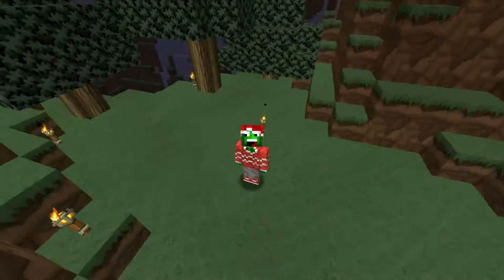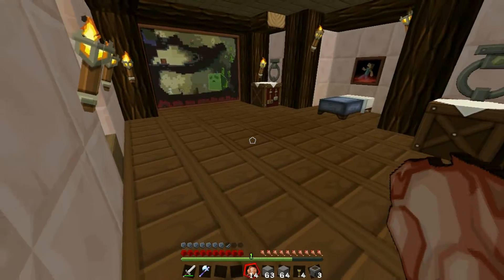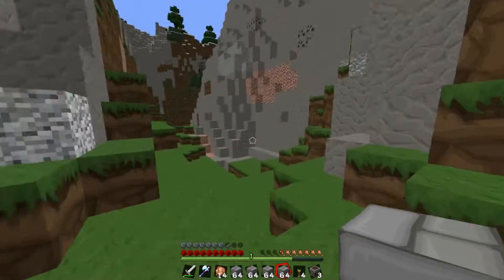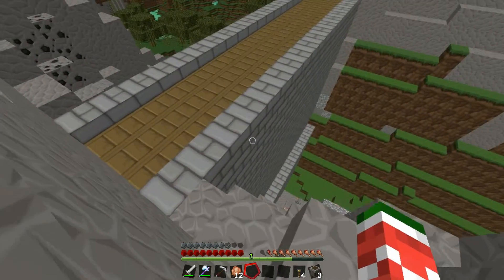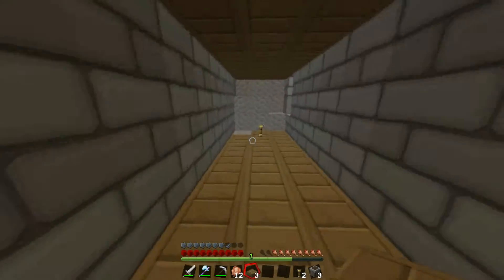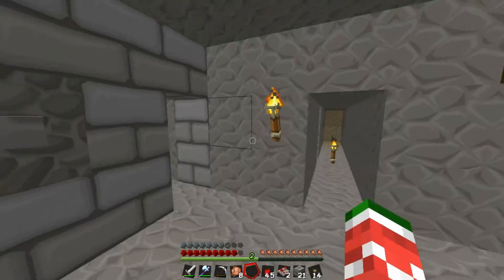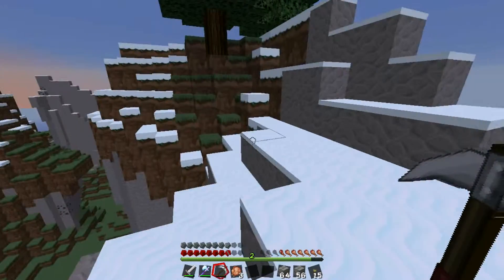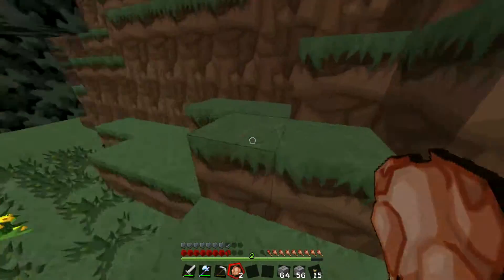V 4 Vanilla SMP Ep. 2 "It's The Dam-dest Thing!"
Yo Broskiis and Broskellas! I'm proud to present another rad tad episode on the V 4 Vanilla UHC SMP Server! No health regen, brand new play style and an awesome group of friends! If you like what you see you know what to do! Lub' N Sub' :D

-Previous Video: N/A

Artist: The Crypts!

Boomskadoodles!